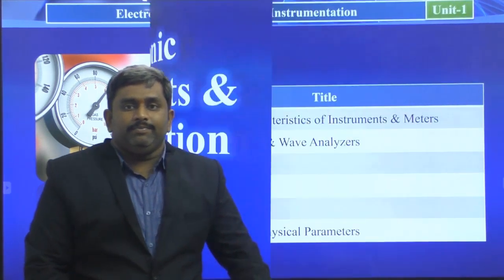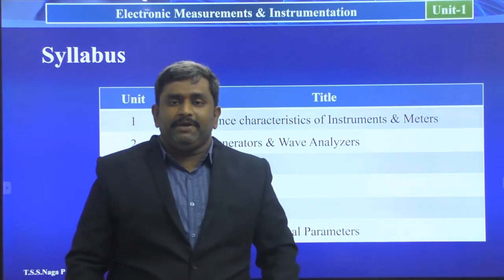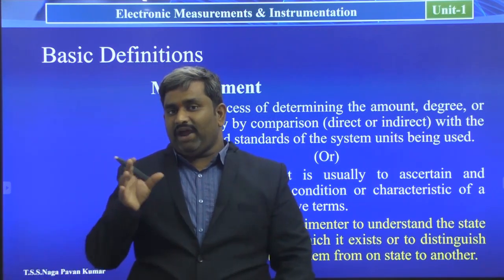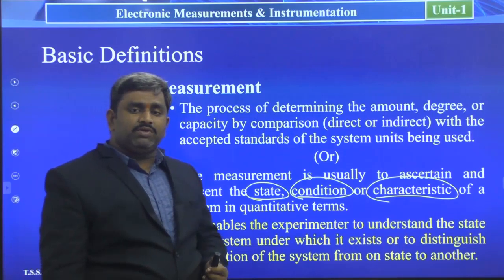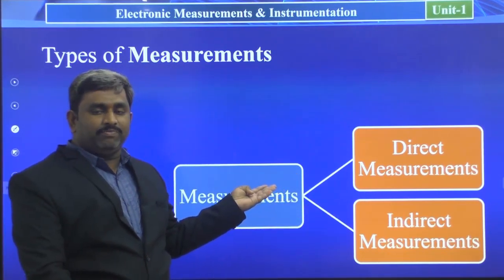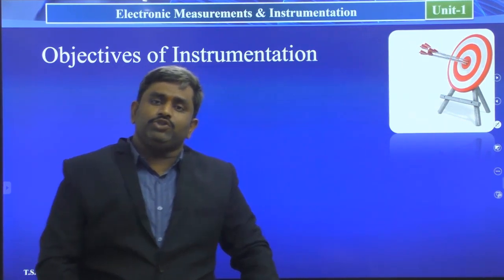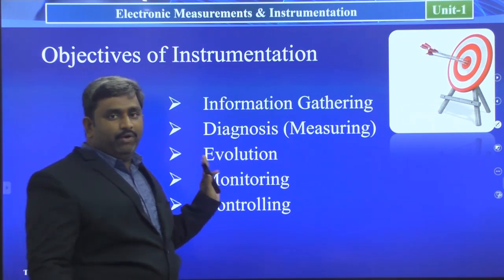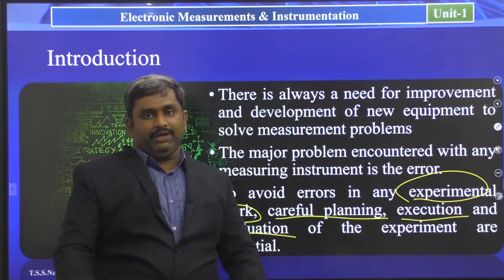EMI101- Introduction to EMI and Objectives of Instrumentation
Introduction to EMI and Objectives of Instrumentation